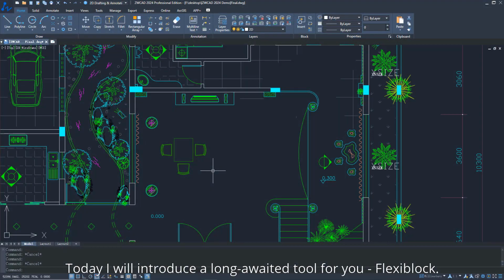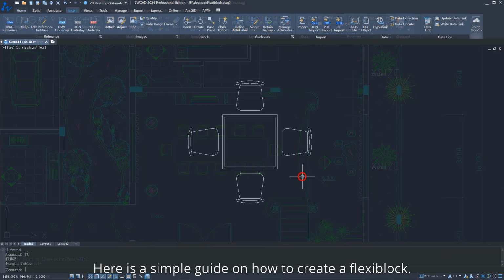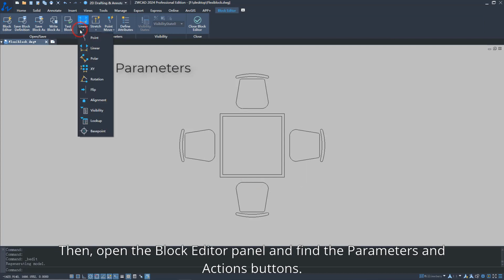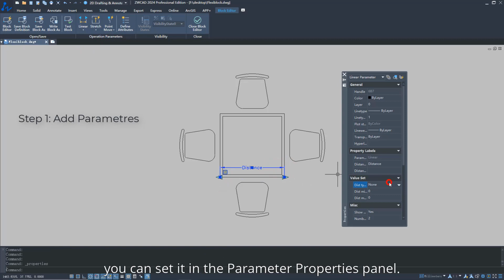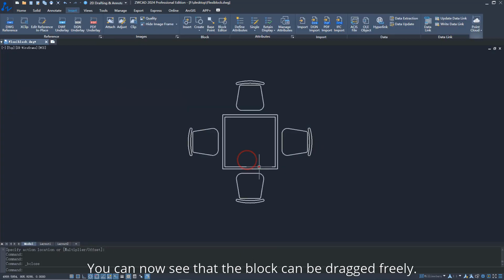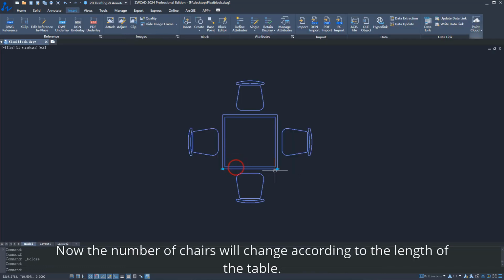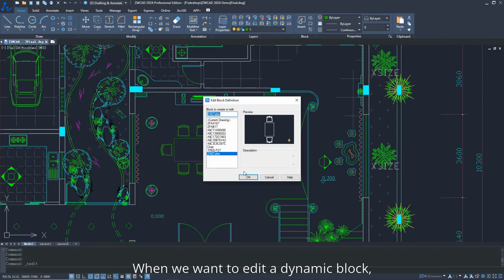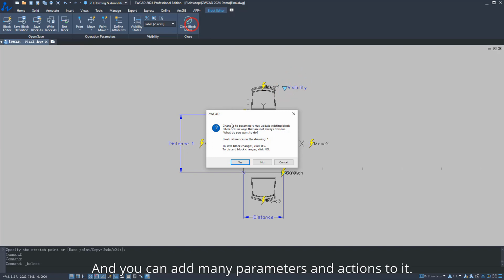ZWCAD 2024 Official - Flexiblock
Contains actions and parameters and allows it to change its shape freely.